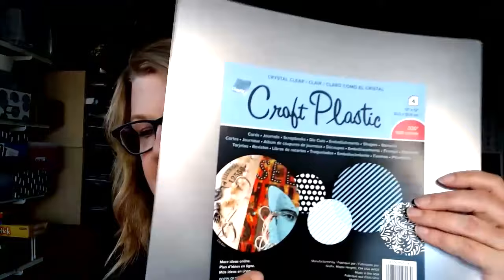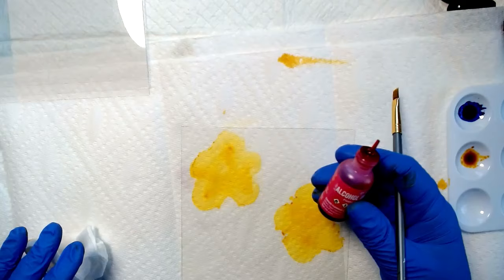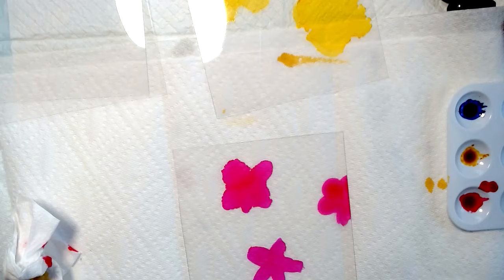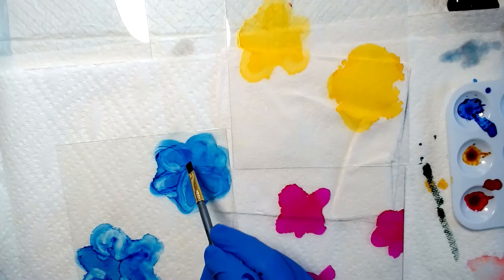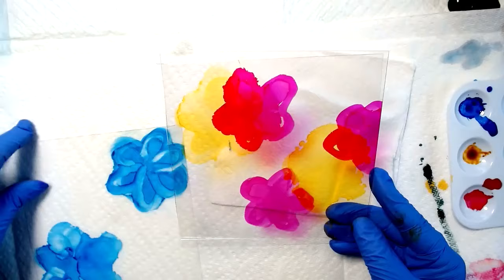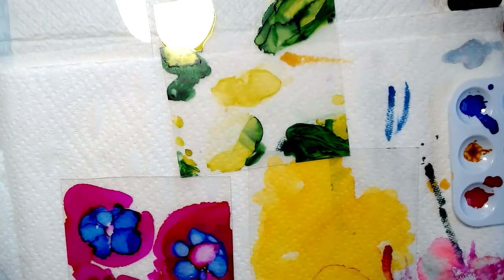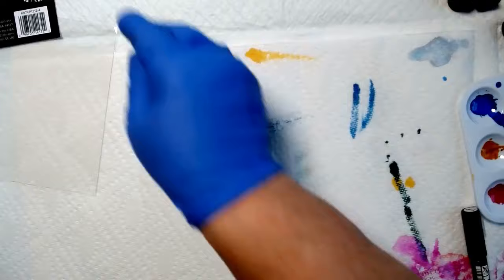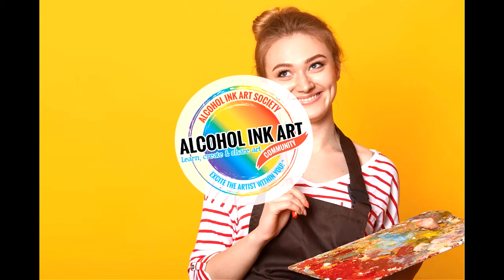Alcohol Ink Layering with Clear Craft Plastic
Alcohol ink artist and instructor Beth Kluth (@InkArtbyBethKluth ) demonstrates painting with alcohol ink and layering sheets of craft plastics by @grafixarts .

Beth Kluth
Ink Art by Beth Kluth